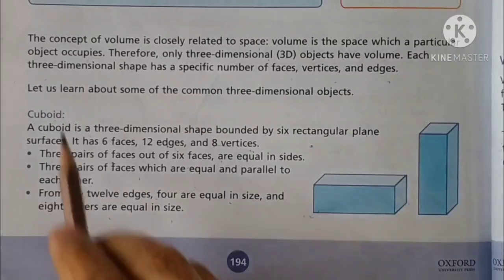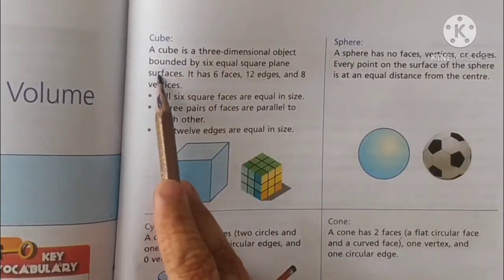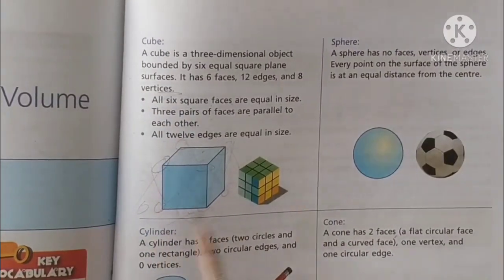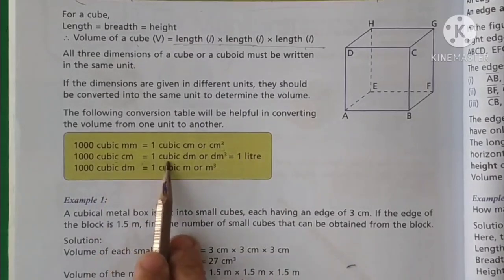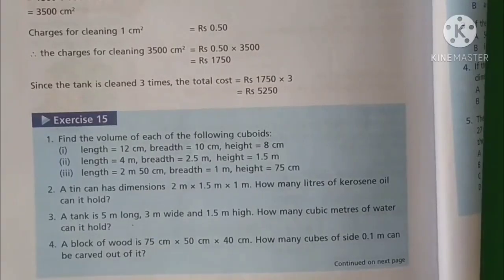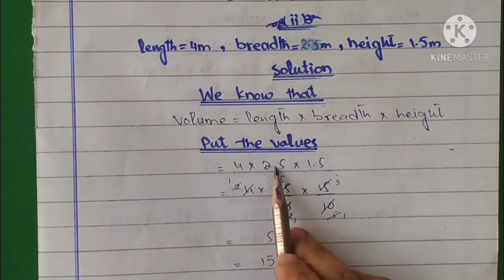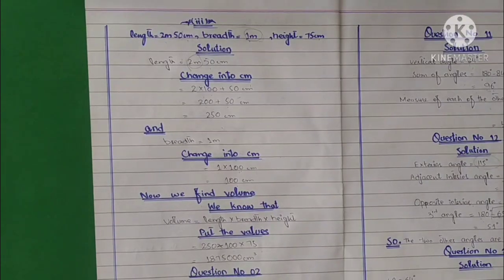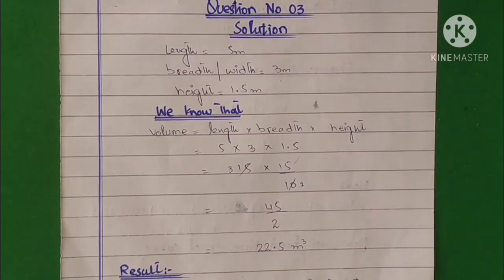Unit #15 (Q#1-3)